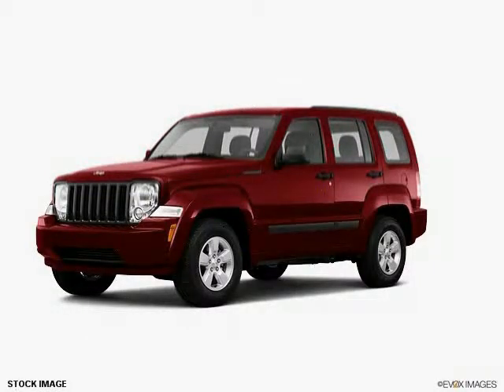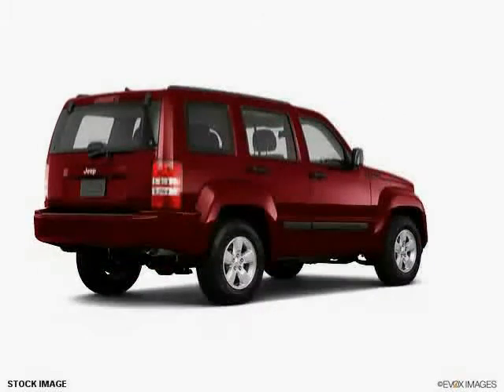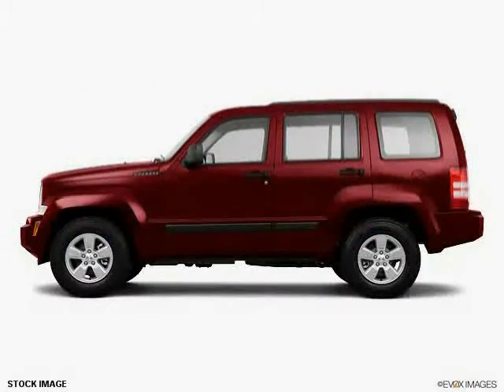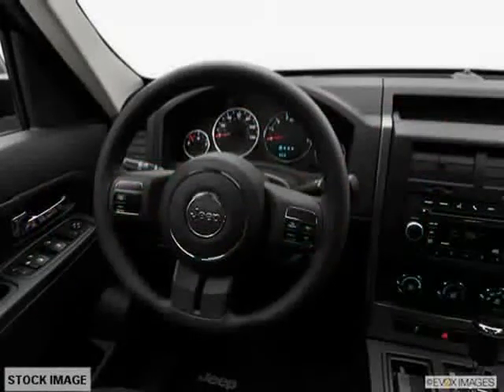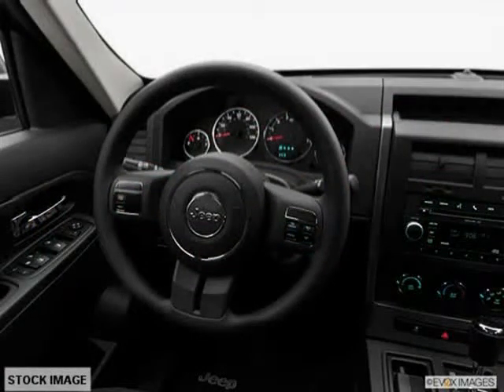used Jeep Liberty NJ New Jersey 2011 located in Jersey Shore at World Family VW of Neptune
This used Jeep Liberty NJ 2011 is located in Jersey Shore and is offered by World Family VW of Neptune and can be compared to any used Jeep Liberty New Jersey :